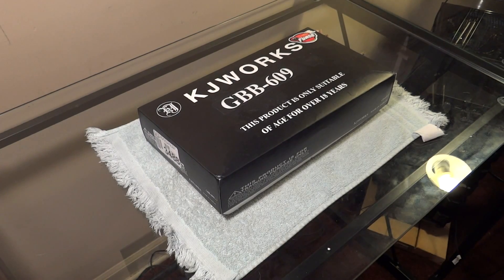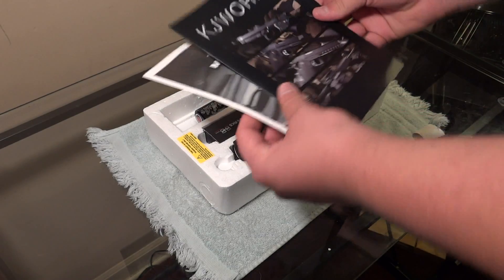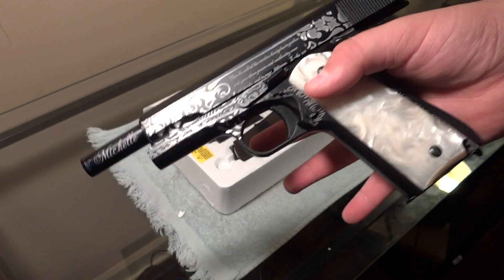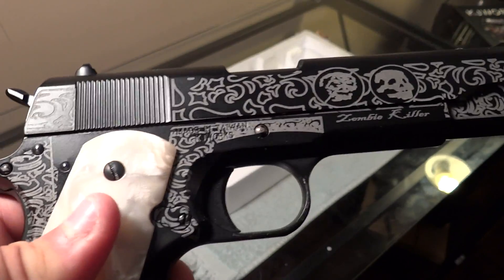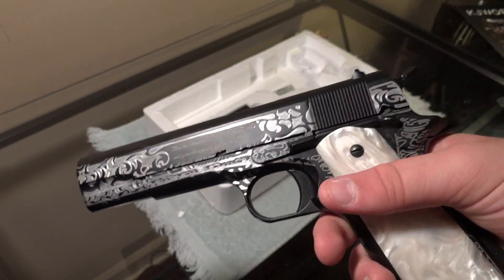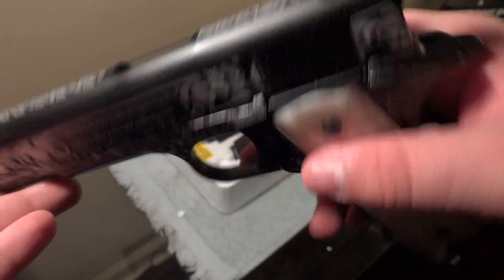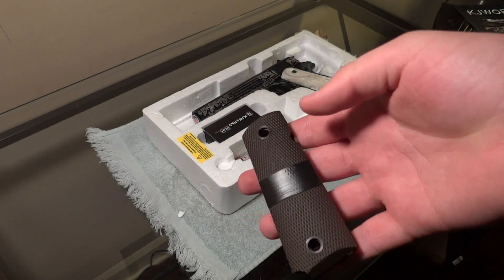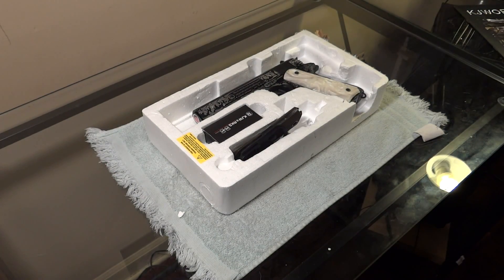Custom Zombie Killer Airsoft 1911 Unboxing and First Impressions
I recently won JohnJayRambo1's giveaway contest and the gun came in today! I'm really excited to get this in, play with it some, and make some videos of it. Hope you guys enjoy!